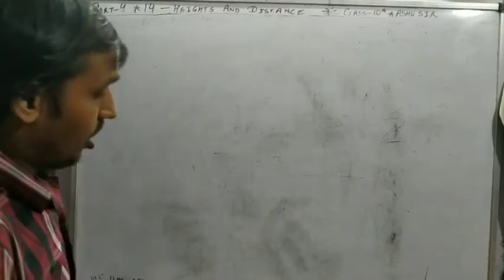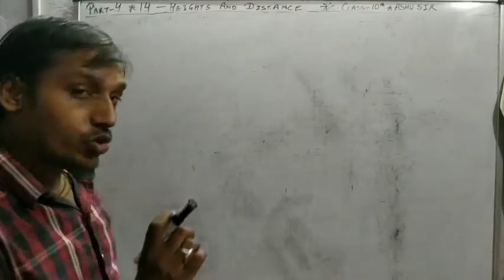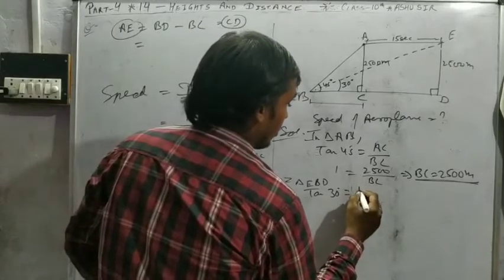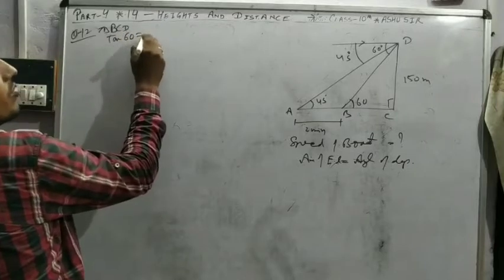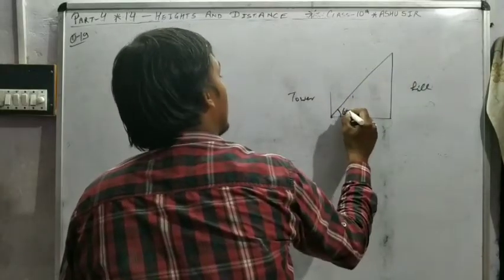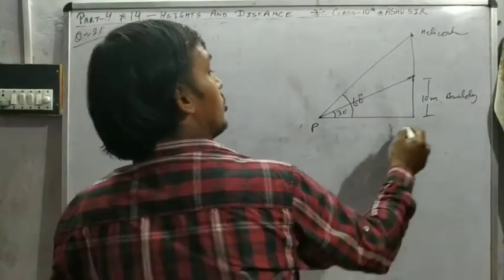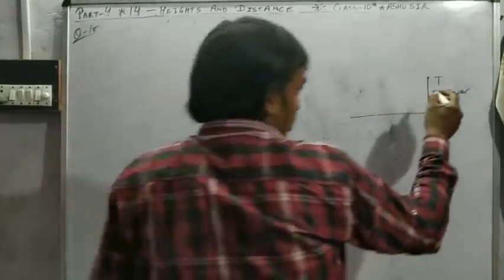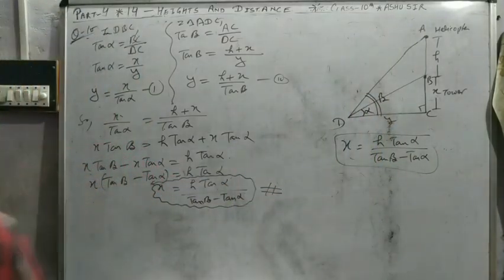Some Application of trigonometry (part-4) class-10 Maths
Some important question from NCERT and boards questions